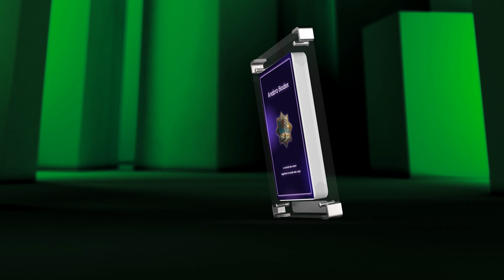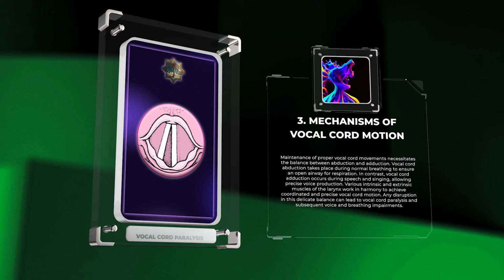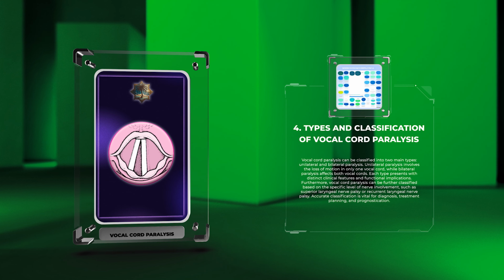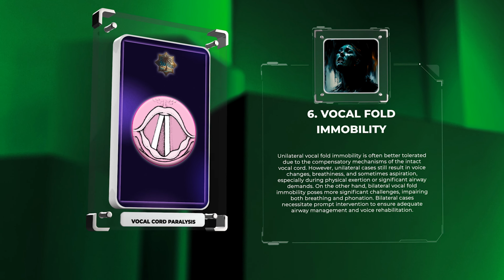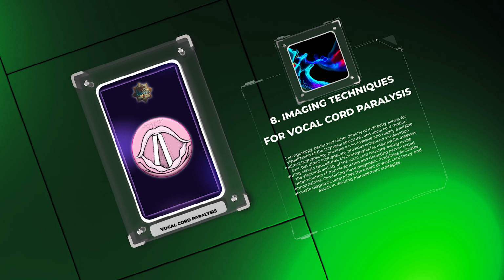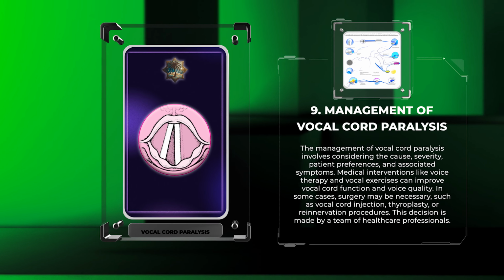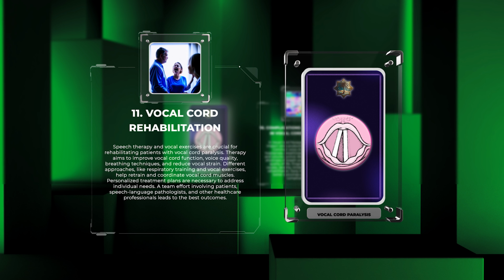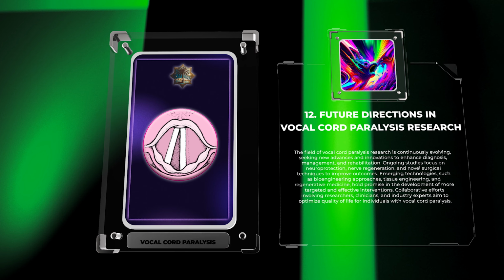Vocal cord paralysis